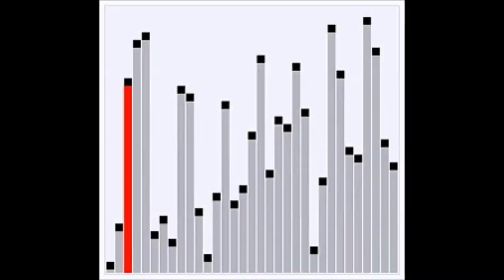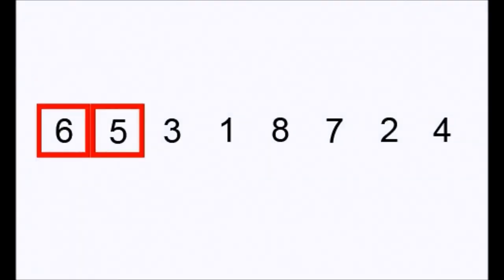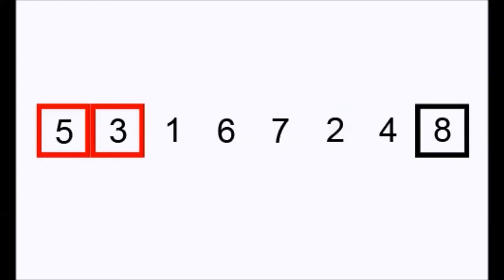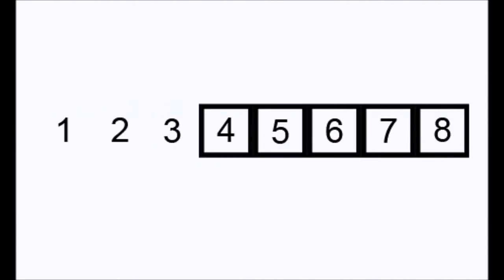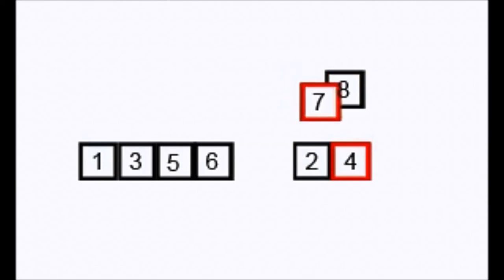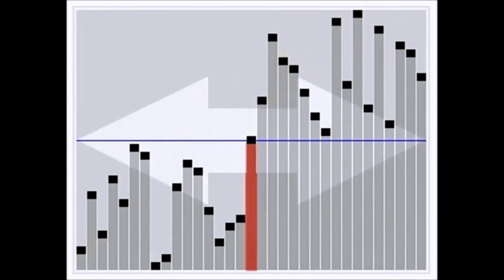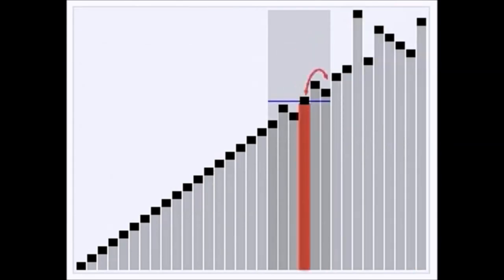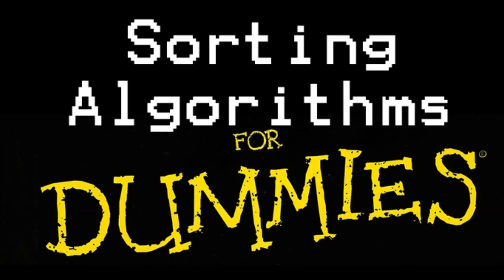Sorting Algorithms for Dummies!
This educational video has been created to teach anyone who cares to watch the basics of three main Sorting Algorithms; quicksort, merge sort and bubble sort.
GCSE 9-1 , A level , school , computer science , computing